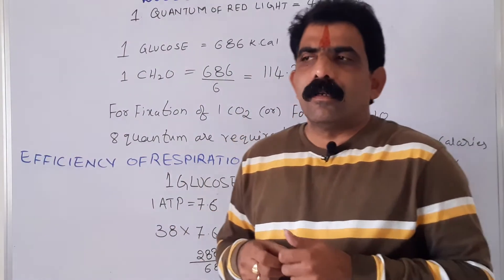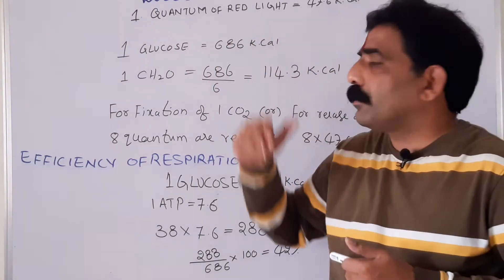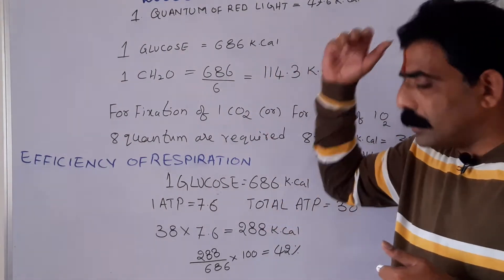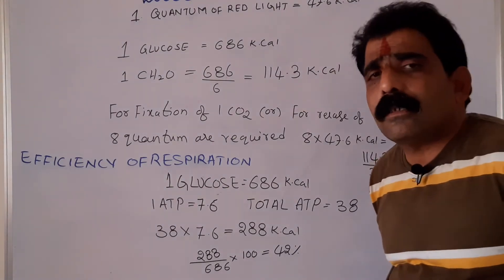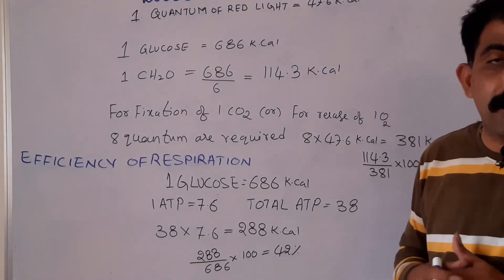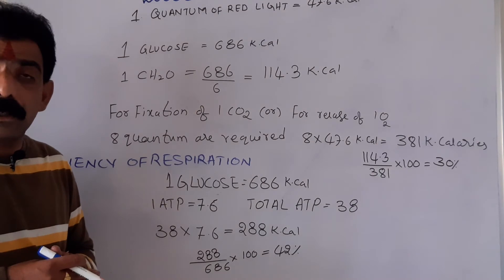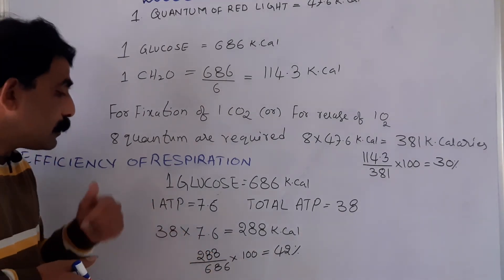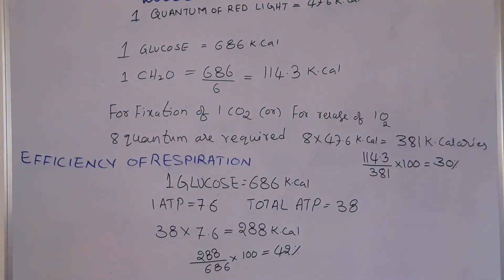how to calculate efficiency of Photosynthesis&respiration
how to calcu efficiency of phptosynthesis
how to calculate efficiency of respiration